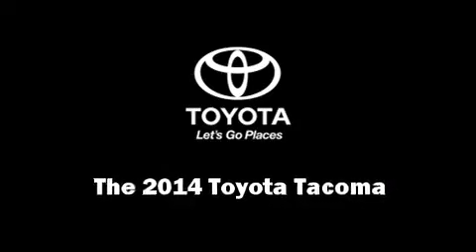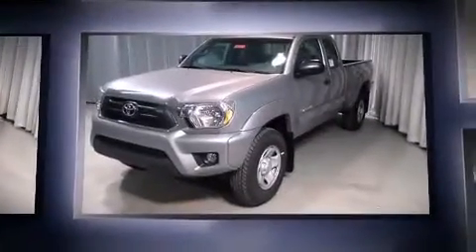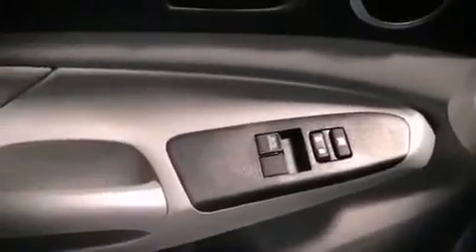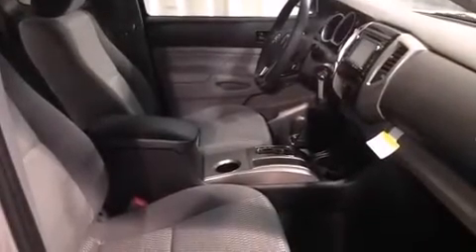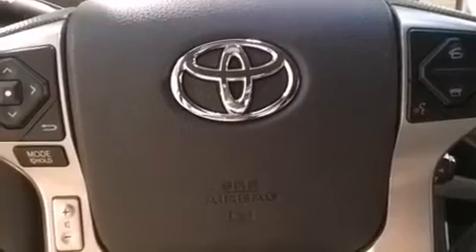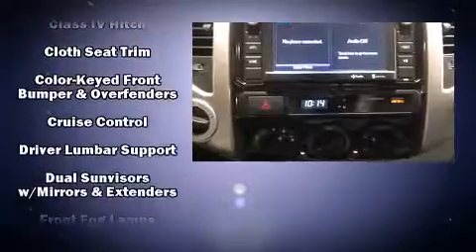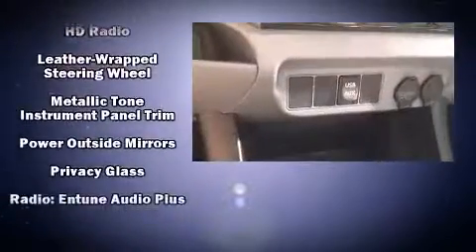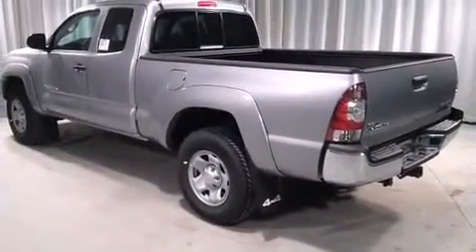2014 Toyota Tacoma 4x4 in East Swanzey, NH 03446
The 2014 Toyota Tacoma. This 4 door, 4 passenger truck leads among competitors in its segment. Smooth gearshifts are achieved thanks to the 4 liter 6 cylinder engine, providing a spirited, yet composed ride and drive. Four wheel drive allows you to go places you've only imagined. Top features include air conditioning, front bucket seats, front fog lights, power door mirrors, power windows, remote keyless entry, a trailer hitch, and more. You and your passengers will enjoy the stereo system, which includes a CD player with MP3 capability, steering wheel mounted audio controls, and 6 speakers, providing excellent sound throughout the cabin. Toyota ensures the safety and security of its passengers with equipment such as: dual front impact airbags with occupant sensing airbag, head curtain airbags, traction control, brake assist, anti-whiplash front head restraints, a panic alarm, and ABS brakes. For added security, dynamic Stability Control supplements the drivetrain. We know that you have high expectations, and we enjoy the challenge of meeting and exceeding them! Stop by our dealership or give us a call for more information.